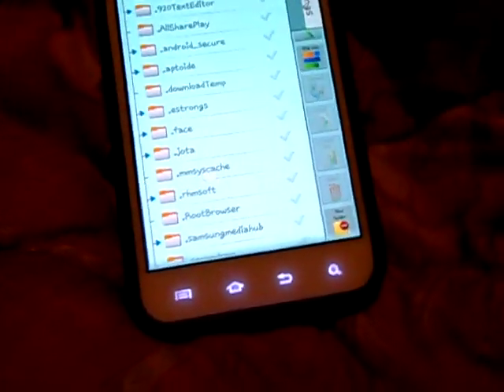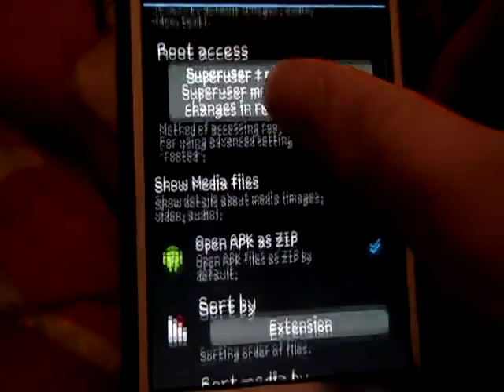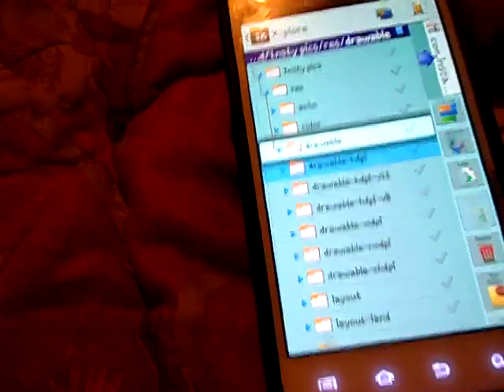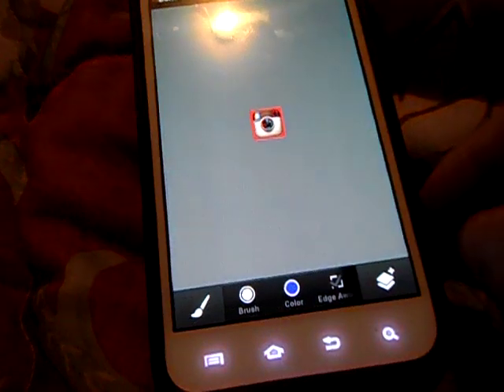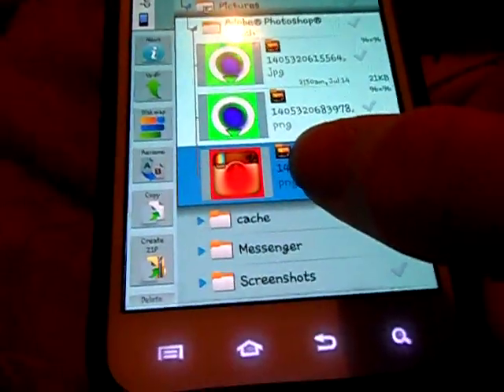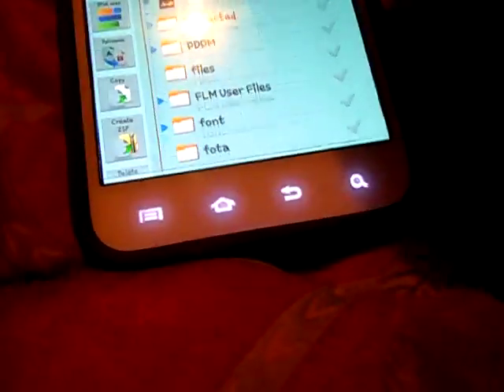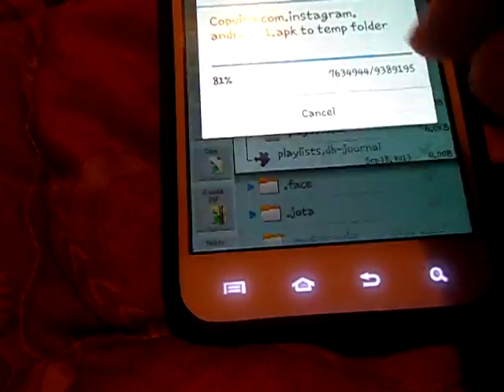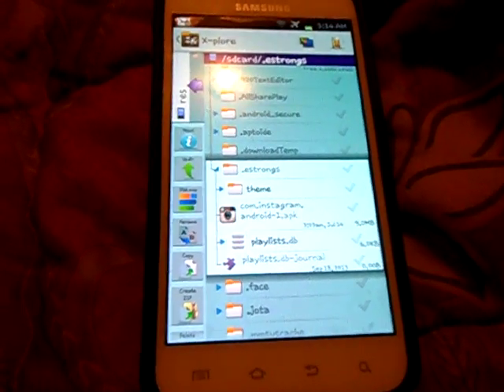How To: Theme Apk Files (Facebook Kik etc)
I will show you how to theme apps liek kik facebook instagram and twitter,,no root needed